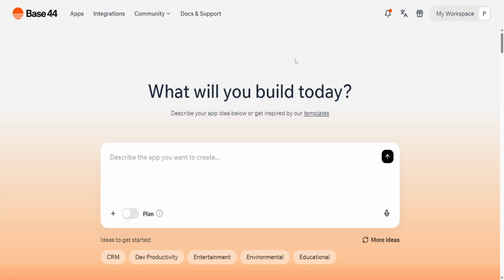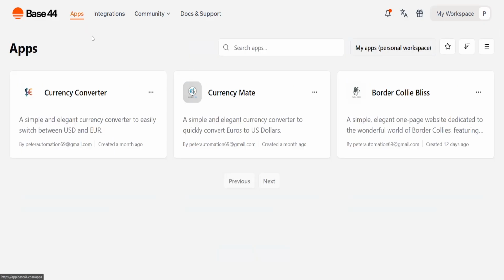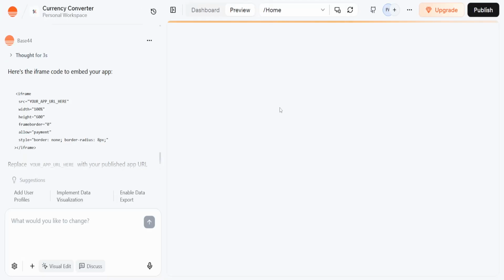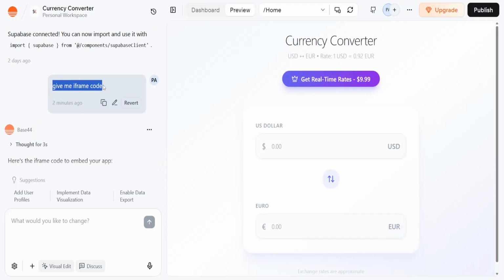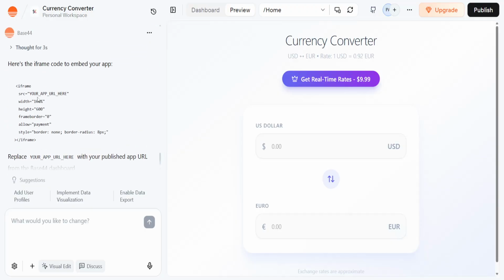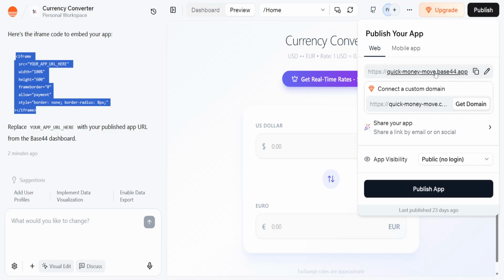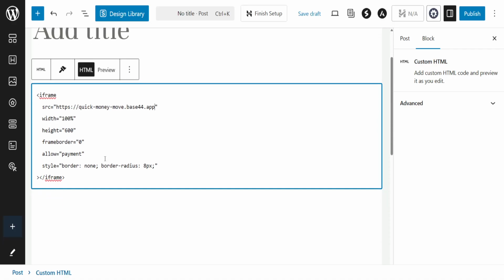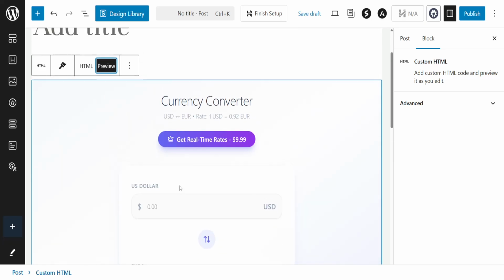How To Embed Base44 Web App In Wordpress Website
In this video I show you how to embed Base44 Web App in Wordpress Website. If you want to learn how to add your Base44 app to your Wordpress website then this is the tutorial for you.